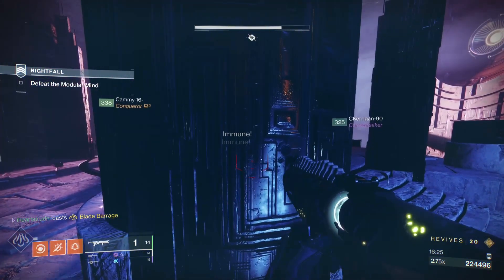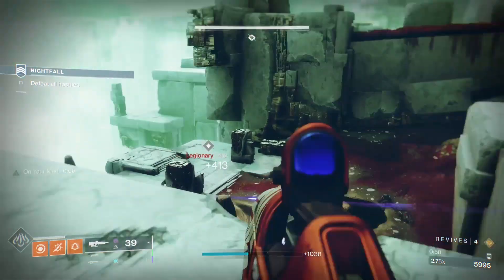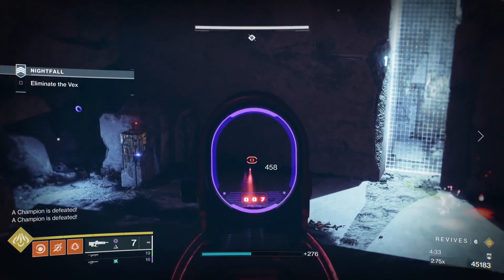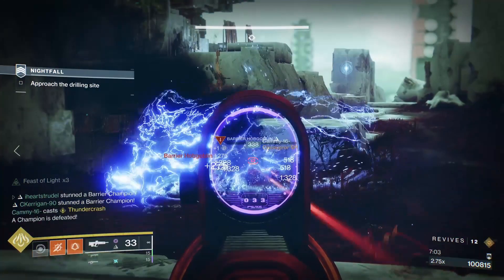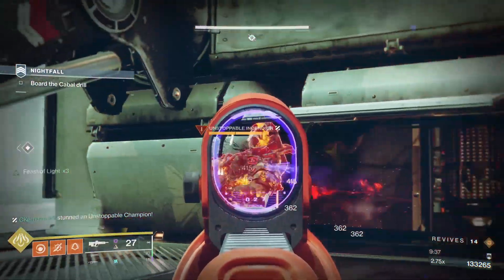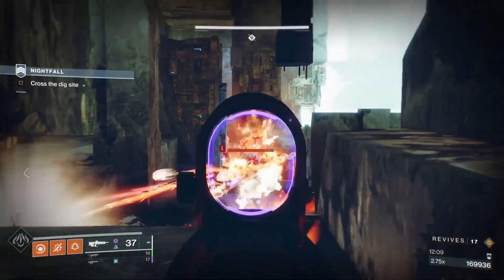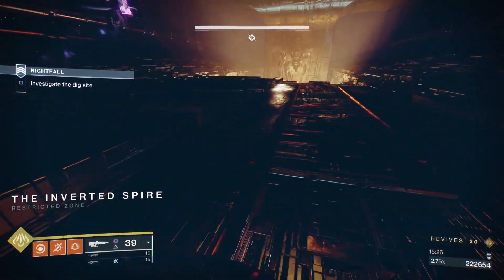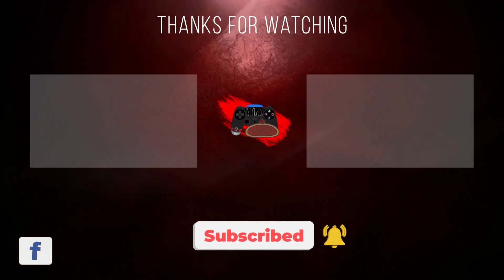Inverted Spire GM Guide |Adept Hothead Farm | Destiny 2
In this guide video I go over our strategy for the Inverted Spire Grandmaster Nightfall on Destiny 2. The Revitalizing Blast Mod makes this GM a breeze! Don't forget to equip it!

00:00 - Start
00:09 - Intro
01:01 - Builds
01:48 - Unlock the Vex Bridge
02:54 - After the Vex Waterfall
03:49 - First Room
06:18 - Tank Spawn Area
08:01 - Drill Security
9:57- Boarding the Drill
12:40 Dig Sight
15:45 Boss Fight

Thank you for checking out the channel! Currently mostly playing Destiny 2. I like to help with endgame content when I can.

Mostly live streams here. Stop by chat, help us grow, and see what we are up too!

For a great gaming community check out The Second Wave on Discord!

Also, if you are into the Sims4 check out my wife's AMAZING work!

GGs

-strudel